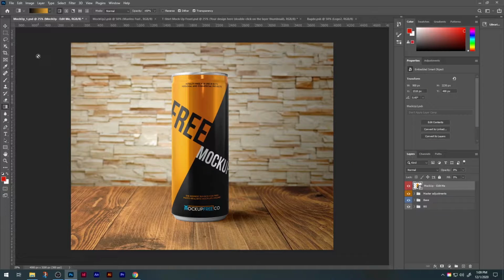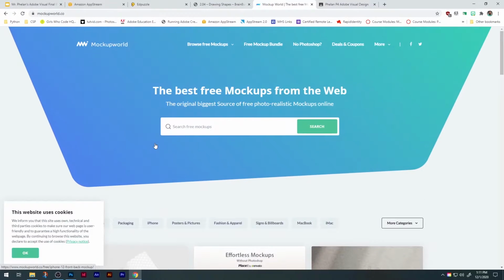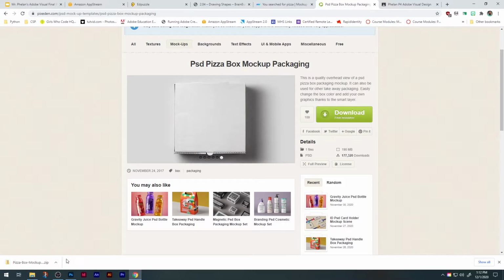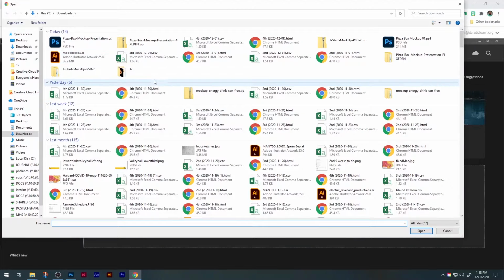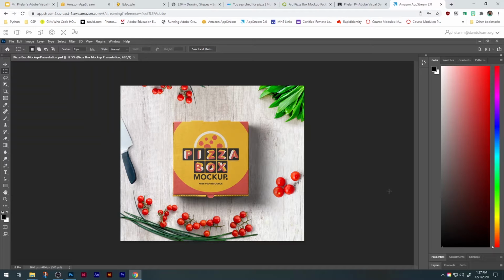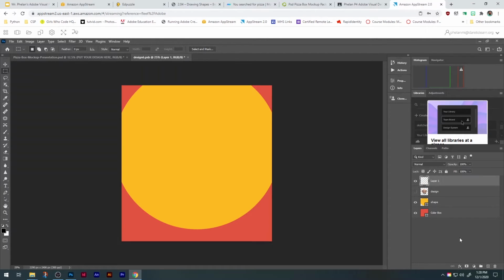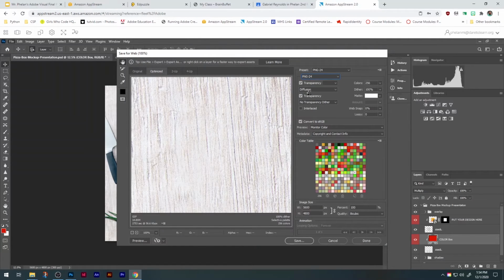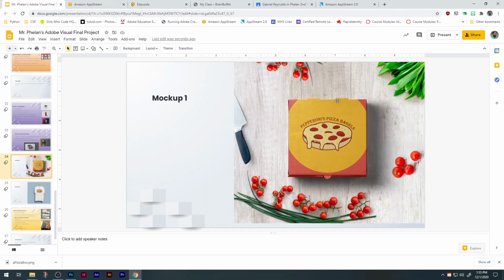Mock Ups in Photoshop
We will use free Mock Ups to make our products look real!